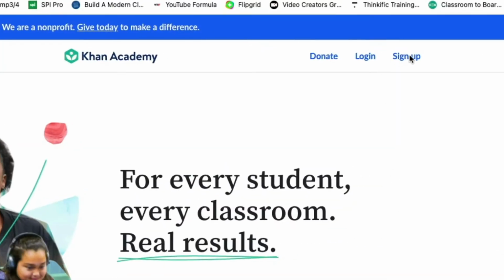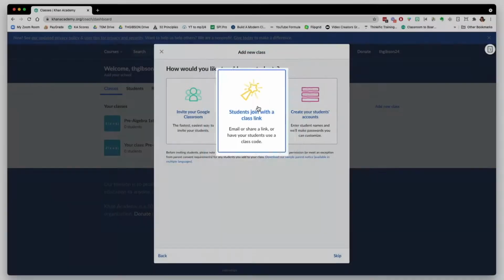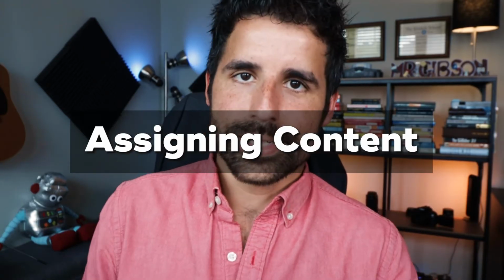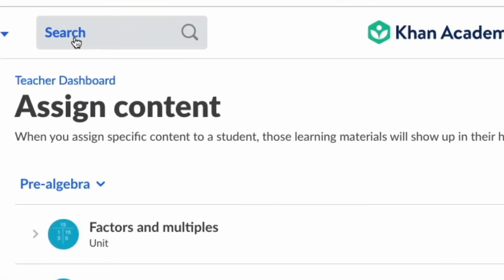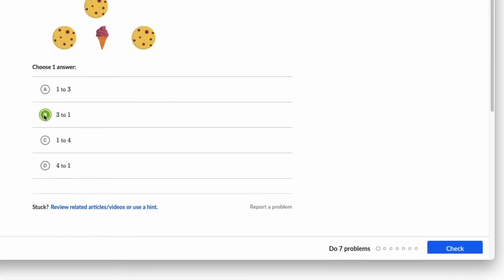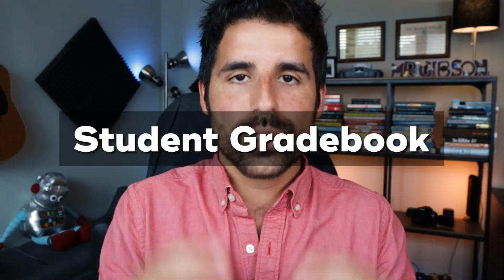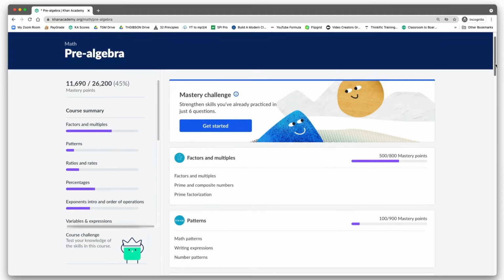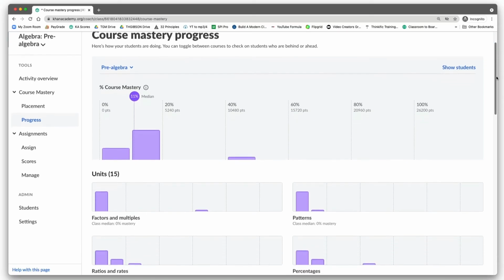Beginner's Guide to Khan Academy for Teachers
Khan Academy is a robust platform of instructional videos and practice exercises.  And it's not just for math teachers anymore!  Learn how to get started using Khan Academy with your students.

0:00 Khan Academy back in the day
0:54 Creating teacher account
1:19 Creating classes
2:05 Inviting students
4:10 Assigning content
6:39 Student perspective and experience
8:01 'Restarting' an assignment
9:10 Student gradebook
10:29 Course mastery